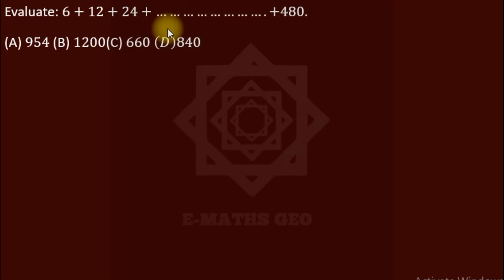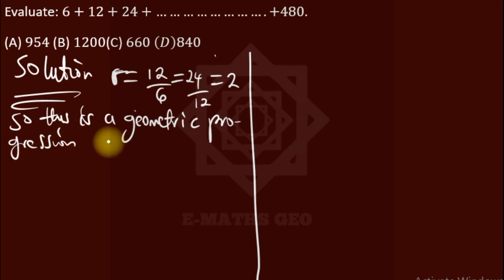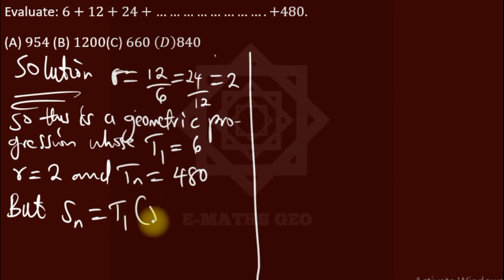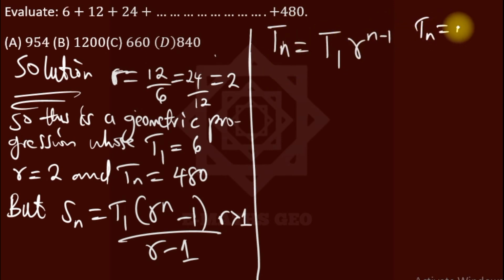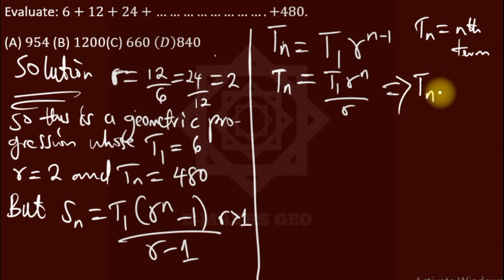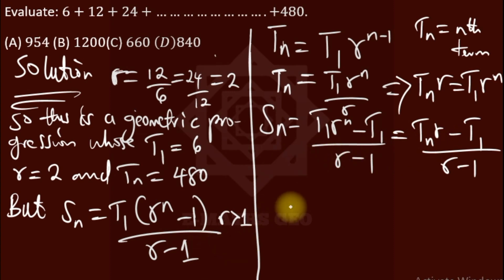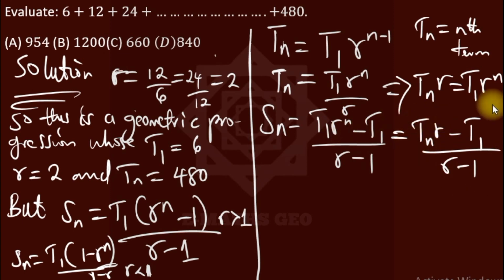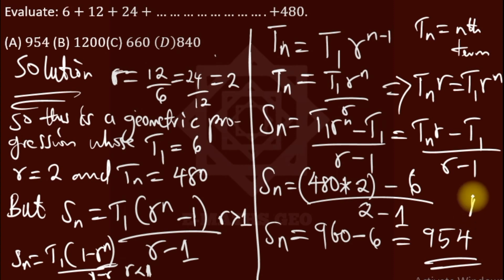Sequence GP exam ques